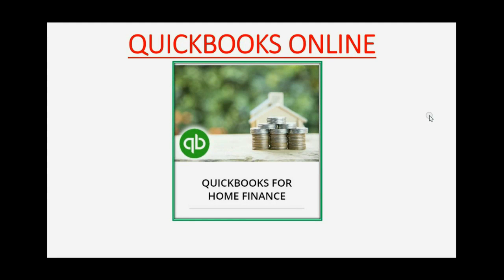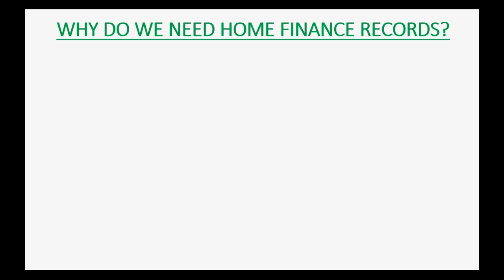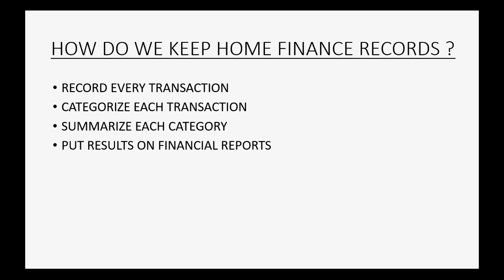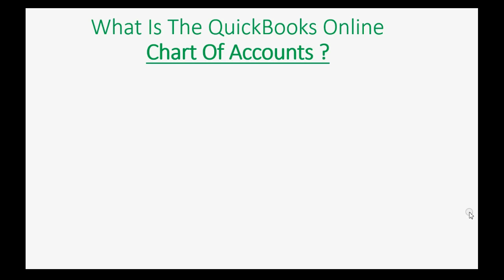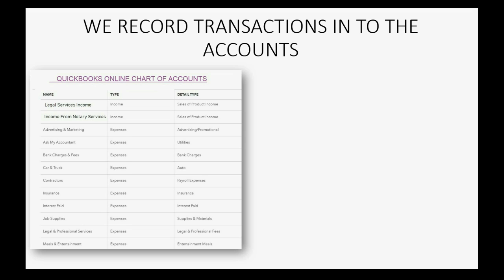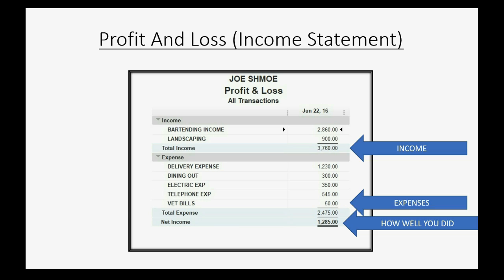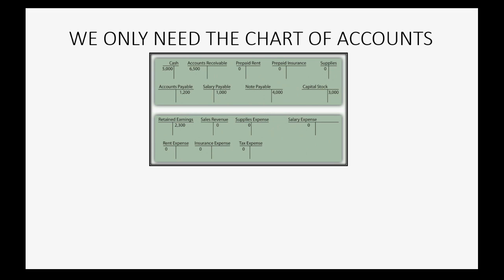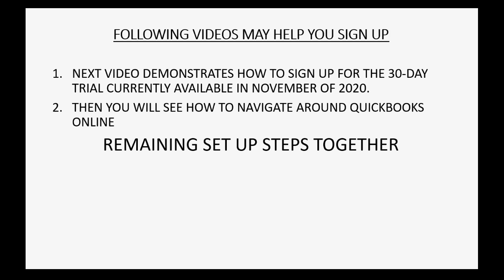QuickBooks Online Home Finance Non Business, Personal Records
Welcome to the all-time best QuickBooks Online course: “QuickBooks Online For Home Finances”. This video is an introduction and an overview of the playlist course. It explains who needs financial records for non-business personal finances. It discusses the differences between the way companies would keep financial records compared to an estate trust, person or family. It will give you an overview of personal financial statements and what they are used for. It will introduce you to the chart of accounts for a person, trust or estate. It will mention personal financial statements. There’s advise on how to sign up to TRY to get the software free for the course.

This video is only 1 chapter in the whole QuickBooks Online For Home Finance.

This video is an introduction to this YouTube QuickBooks Online Playlist.
It’s the only set of videos anywhere that shows you how to use QuickBooks ONLINE for your non-business, personal finances. Whether you are managing managing the finances of your whole family as 1 complete entity, or using this playlist video series to keep financial records of a trust or an estate, these techniques will work for you and give you the ability to asses your financial position and see how well you did in a any particular time period.
Everybody can benefit from this course. Everybody will need, in one way or another, to be able to manage their personal, home finances. QuickBooks Online makes it easy and affordable if you simply know how to use it. That’s what this video playlist series is all about.

These easy, step-by-step QuickBooks Online tutorials show you how to handle anything individuals, families and even trusts and estates may need to keep financial records of. Yes, these techniques and methods shown here are appropriate for Trust And Estate Accounting because those are entities that you will have all your finances organized and managed smoothly with the help of QuickBooks Online. Learning what you need to know from this fun and easy course will give you everything you need.

You don’t need any prior knowledge of: accounting, computers or QuickBooks to enjoy studying this fun and easy course. Almost as soon as you start, this course will give you everything you need for you to manage your money. You can even estimate your taxable income for estimated taxes and find your personal net worth. There are several features in QuickBooks Online that will make personal financial management skills perfect for you.